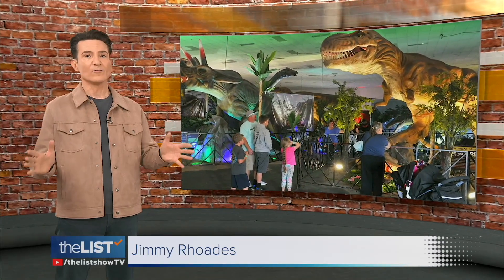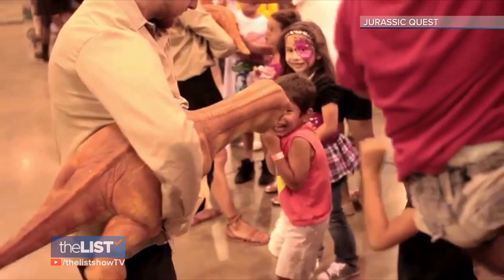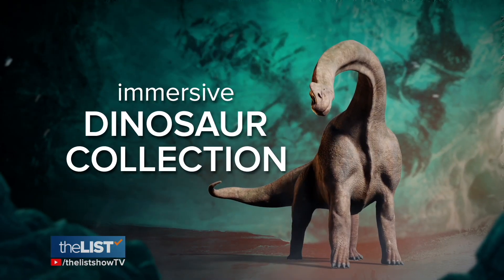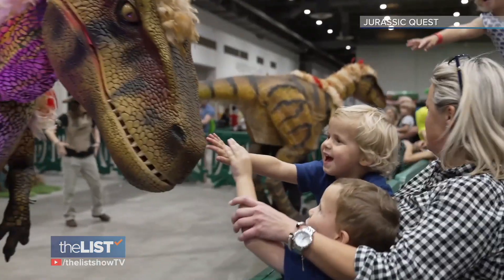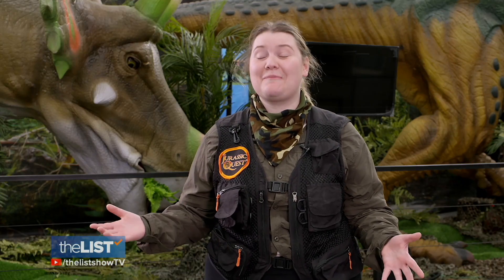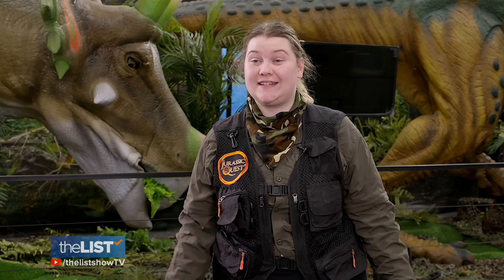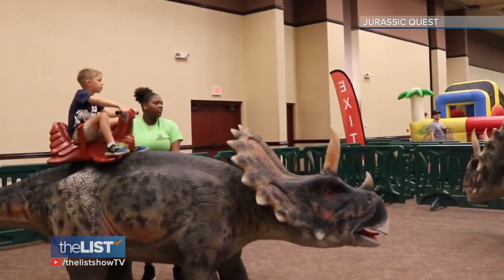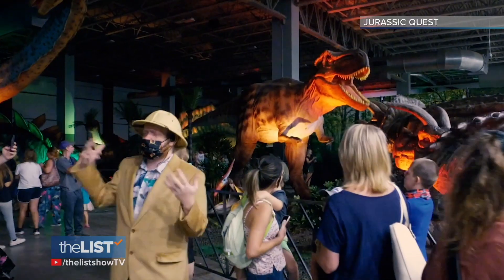Dinosaurs In Real Life